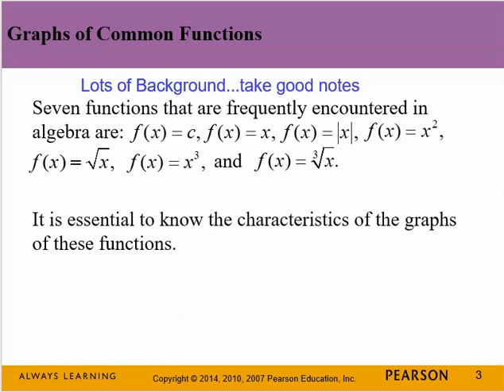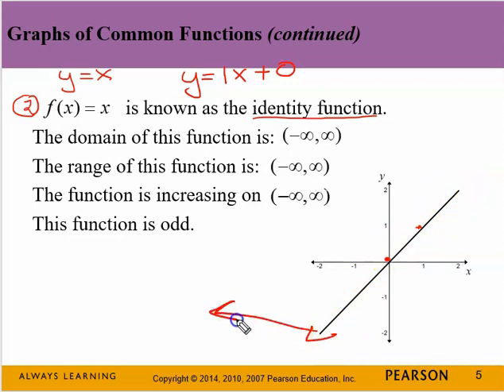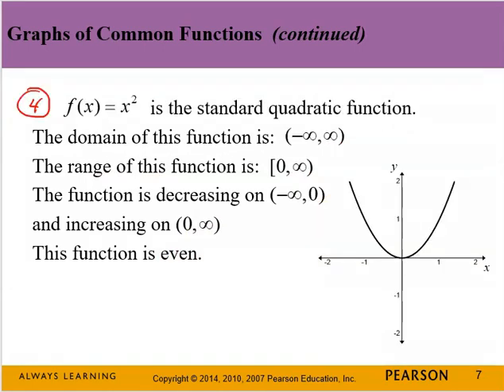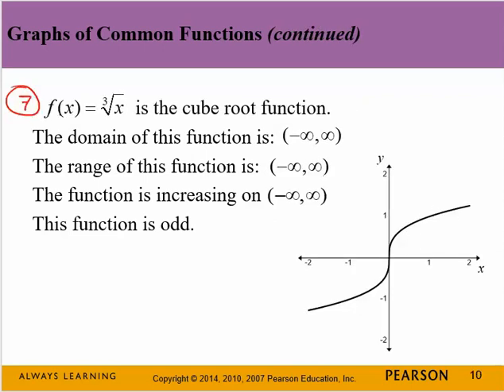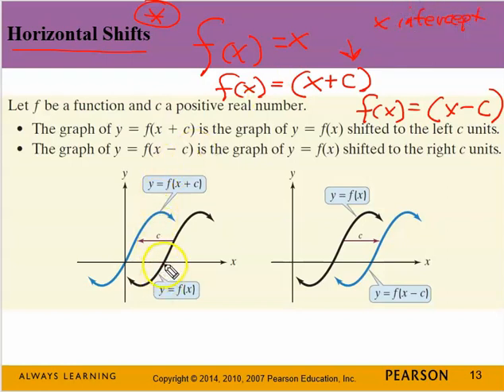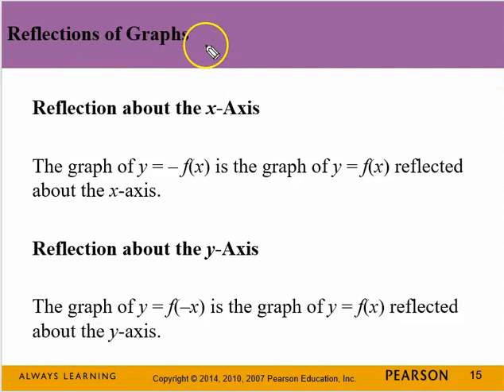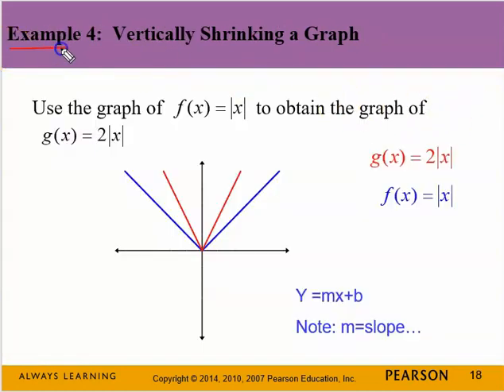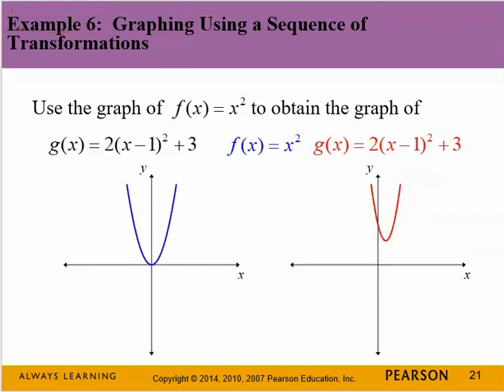M106 16 Transformations of Functions